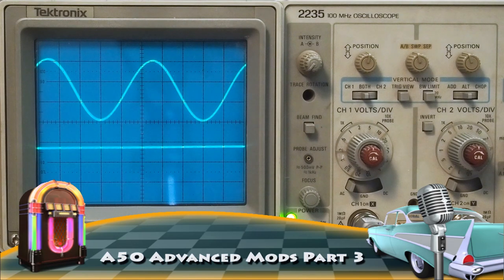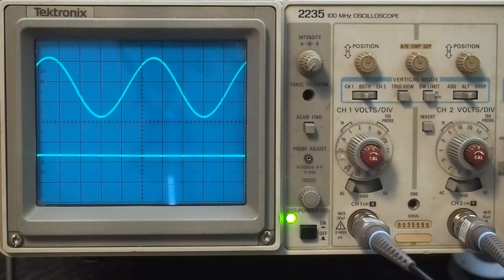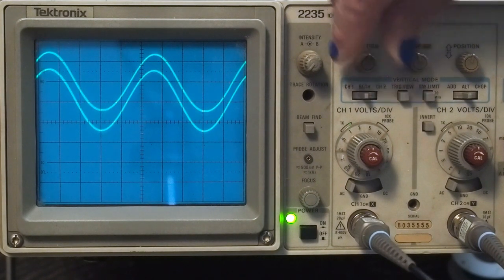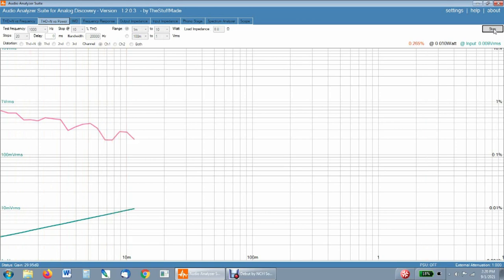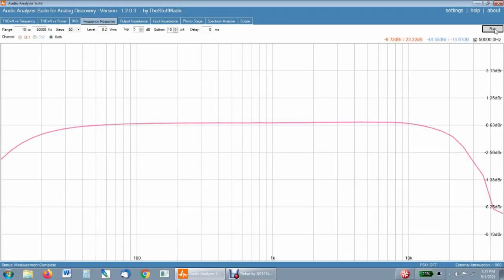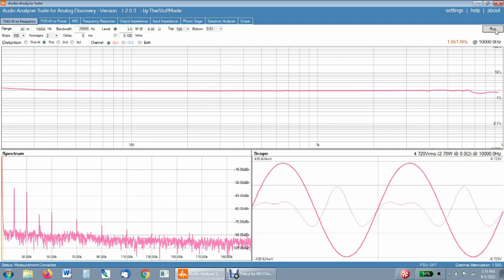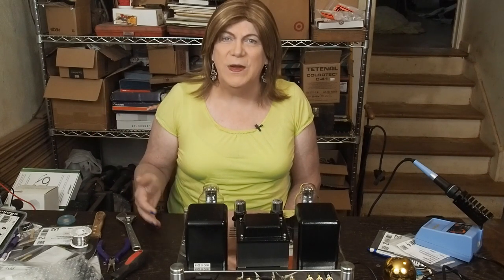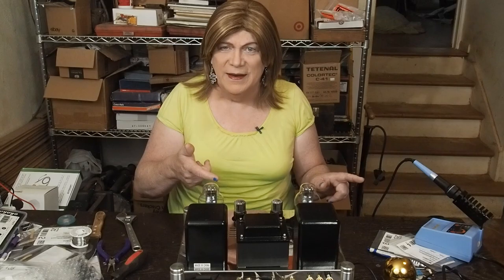Boyuurange / Reisong A50 300B Tube Amp Advanced Mods Part Three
In this multi part video, we test the modifications we have done to this amplifier. This is rewiring the front end 6SN7 driver to a cascode design to drive the 300B correctly. TL;DR Cascode wins!

 I have plans for further mods to increase the reliability and some cooling issues I see. Plus some heater wiring tricks etc. so check back soon!

After what I learned from mods to my personal DIY 300B build, this A50 should turn out sweet! I'm going to use a LED/resistor combo for bias on the cascode + add gridstopper resistors etc.